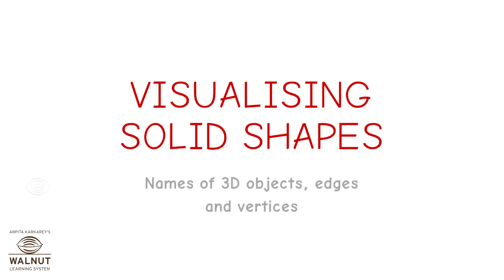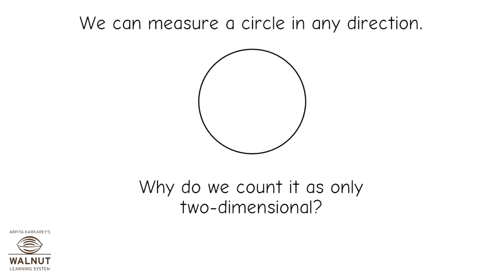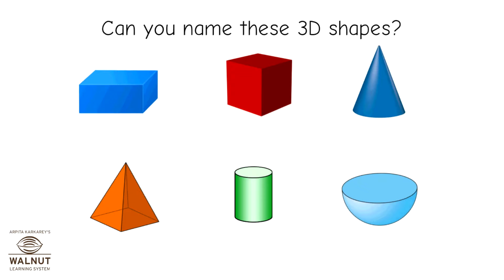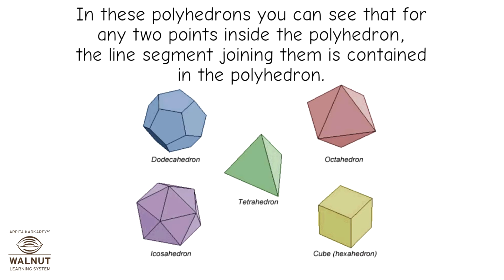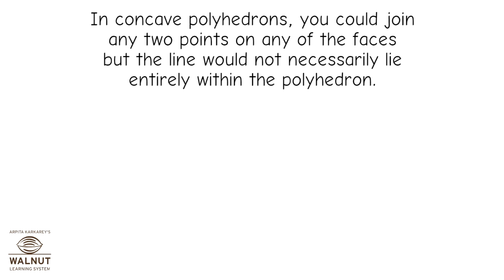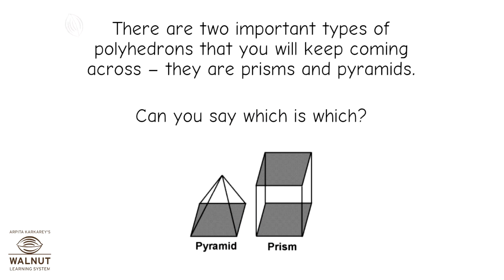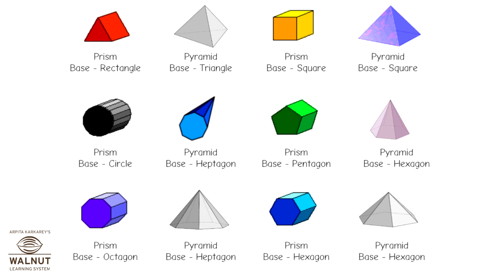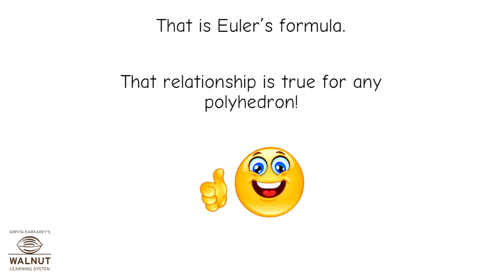8 Math - Visualizing solid shapes - Names of 3D objects, edges and vertices